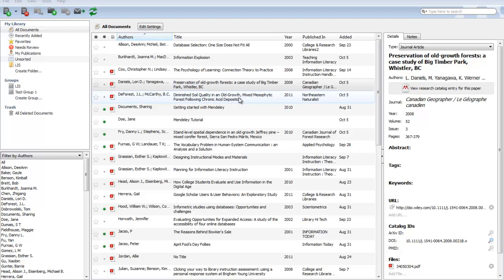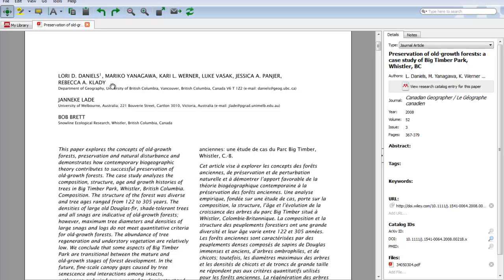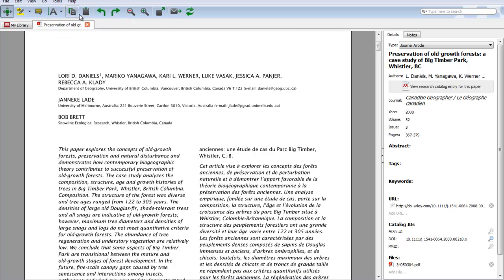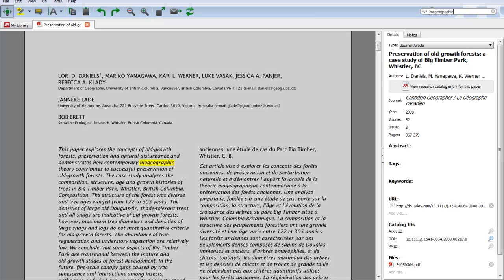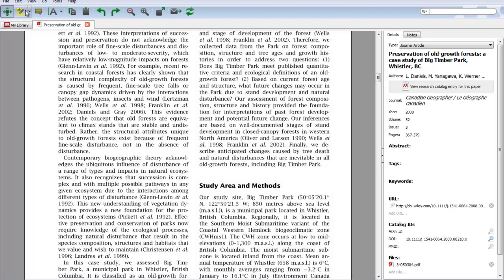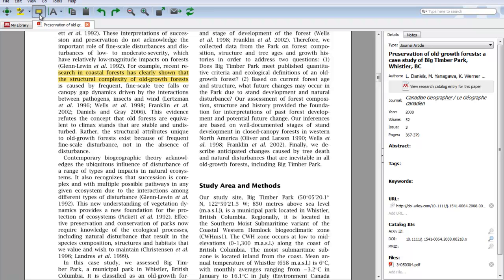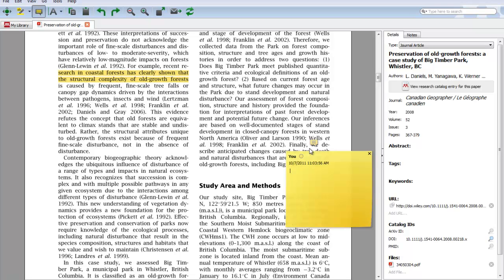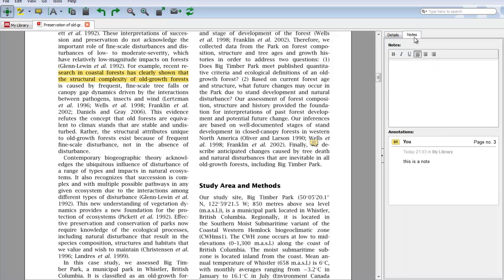Mendeley Desktop PDF Reader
Tutorial of the PDF Reader features in Mendeley Desktop.